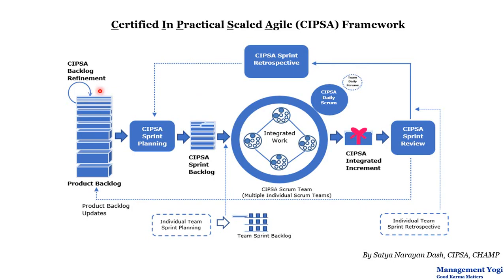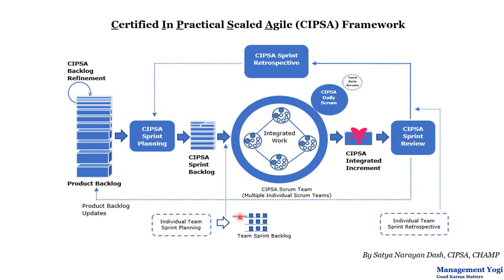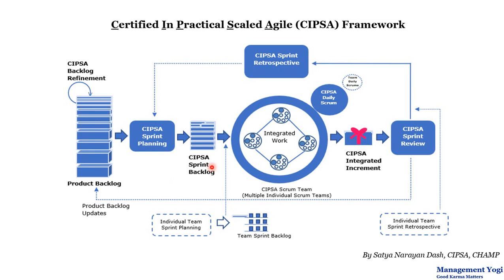MANAGEMENT YOGI: Practical Scaled Agile (CIPSA) Certification - Multiple Sprints and Single Backlog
CIPSA ScaledAgile Scrum This video sheds light on how multiple Scrum Teams will tackle a single Product Backlog, take the backlog items, and execute them in respective individual Sprints.

Complete Post with Full Course Breakdown (11 hours, 153 videos, 80+ solution files, Certified  Credential):

Chief Product Owner - What It's and What It's Not

Principal Scrum Master - What It's and What It's Not

For all - Series of What It's and What It's Not!

15 Free Questions and Answers – Management Yogi's Scaled Agile (CIPSA) Certification

Few articles, out of many, using CIPSA: Scaled Scrum or Kanban management.
The CIPSA Framework Clock, A Unique Way

Scrum at Scale: Multiple Teams and Synchronized Scaled Sprints

Scrum at Scale: CIPSA Sprint Backlog Vs. Team Sprint Backlog

Kanban at Scale: Product Backlog Vs. CIPSA Kanban Backlog

Scrum at Scale: Product Backlog, CIPSA Sprint Backlog and Team Sprint Backlog with MS Project Agile